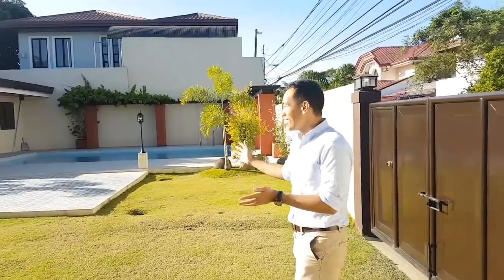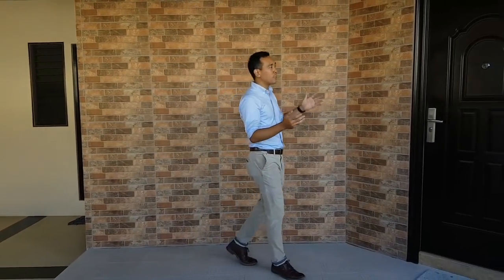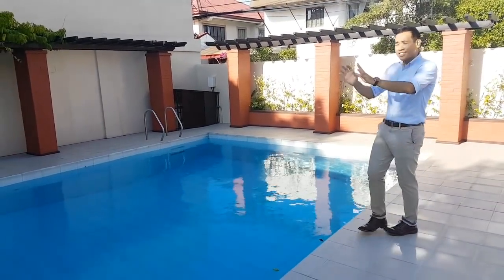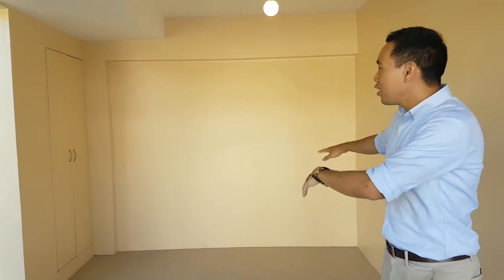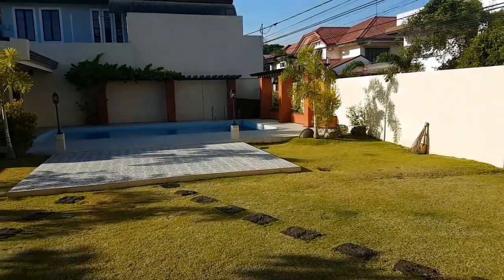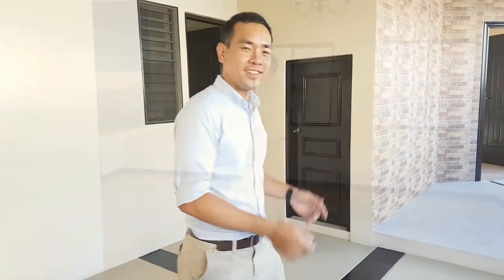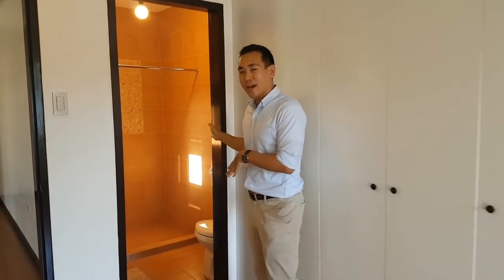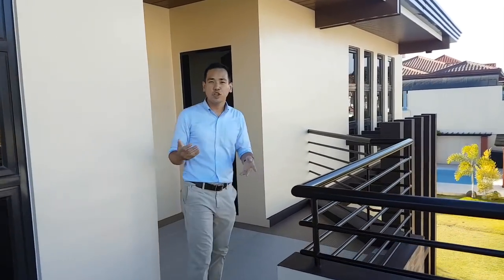ID: P2 • Brand NEW House and SPACIOUS Lot FOR SALE in BF Homes, Paranaque City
(Viber number as well)
For Direct Buyers

This is bright open and spacious property that's ideal for families who are looking for a peaceful, and nurturing environment that's also great for pets!

Brand New House and Lot for Sale
In BF Homes Paranaque with access to Alabang and Sucat, Airport area

• 4 Bedrooms and 5 bathrooms
• Bathtub and Dual Sink in Main Bedroom
• 1st Floor Den with bathroom
• Living Room and Main Kitchen
• Maid Room and Driver’s Room with bathroom
• Changing Room beside the Pool with bathroom
• Barbeque Area beside the Pool
• Outdoor Porch for the living room
• 2 Car Garage + Space for 3 additional cars
• Swimming Pool with Lounge area
• 2nd Floor Balcony
• Landscaped Garden
• Water Tank
• Maynilad Water

INVESTMENT Price: 30,000,000 PHP negotiable

Jake Bautista
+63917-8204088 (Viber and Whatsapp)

MetroGuide Realty also offers properties by:
Avida
Alveo
SMDC
Nuvali (Laguna)
Townhouse Developments
House and Lot Developments

Are You Selling Your Lot in Metro Manila?
Are You a Real Estate Developer or Build-and-Seller?
Are You Selling Your brand new house and lot or townhouse in Metro Manila?